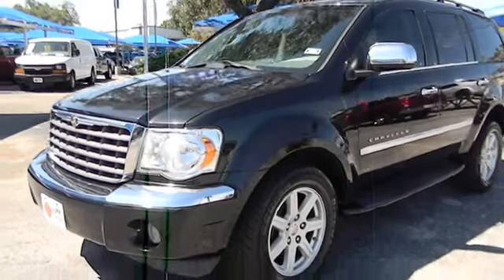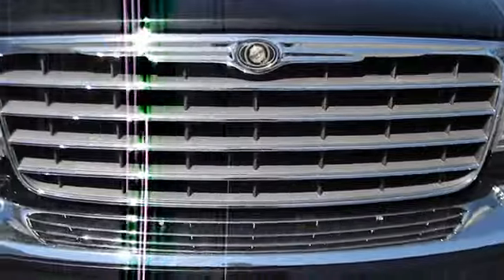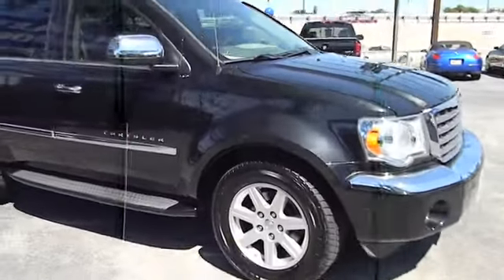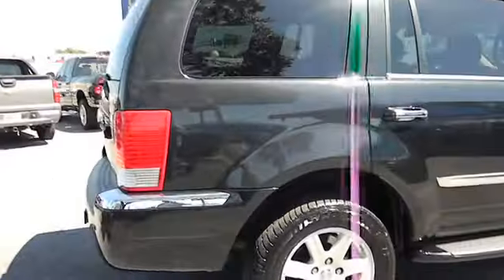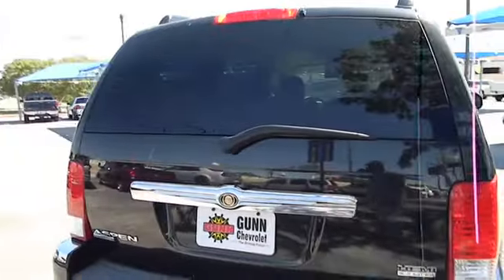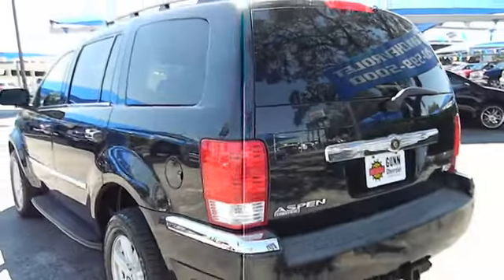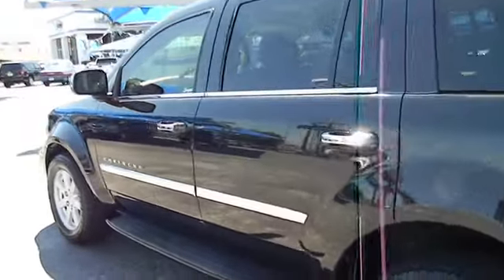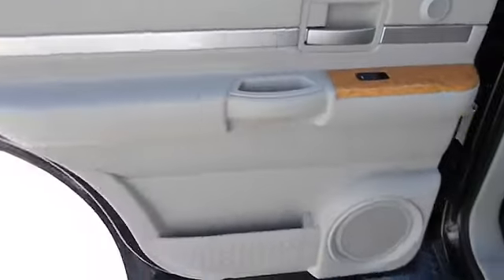2007 Chrysler Aspen - SUV San Antonio TX C21909A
2007 Chrysler Aspen Limited

Gunn Chevrolet
12602 IH 35 North

Gets Great Gas Mileage: 20 MPG Hwy... Safety equipment includes: ABS Traction control Curtain airbags Passenger Airbag Front fog/driving lights...NICELY EQUIPPED: Power locks Power windows Auto Rear air conditioning Air conditioning... Get GUNN's 3 month 3000 mile warranty with roadside assistance. and drive worry free.     Give us a Call today ask to speak with Fred Sanchez Daniel Evans Alfonso Tamez or Chris Walter Robert Ervin or Kelvin Menandez and schedule a demonstration drive before it's too late.